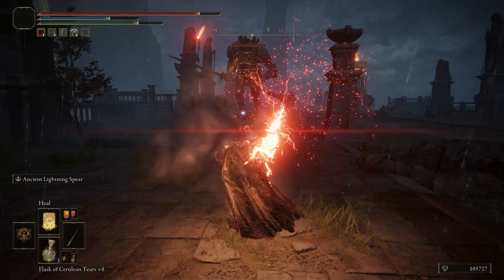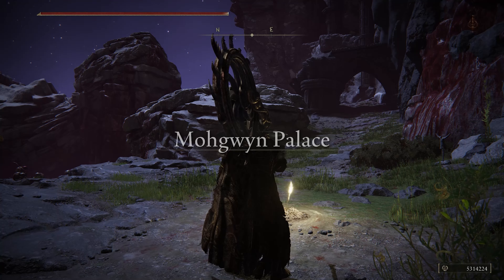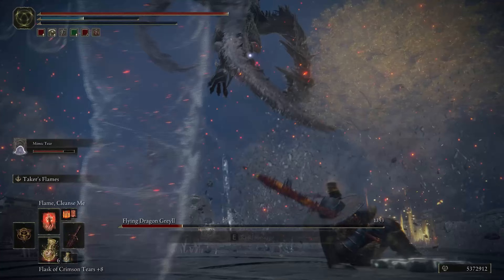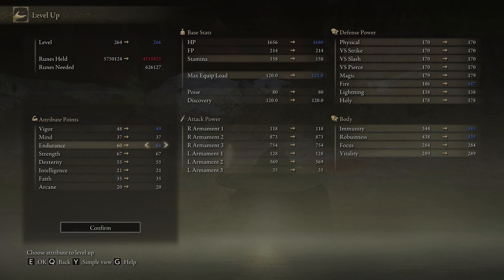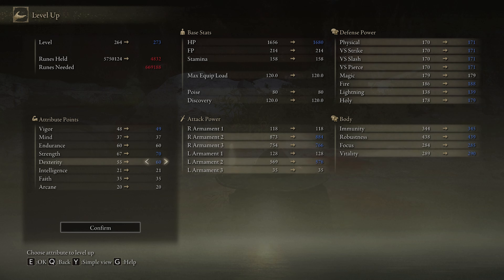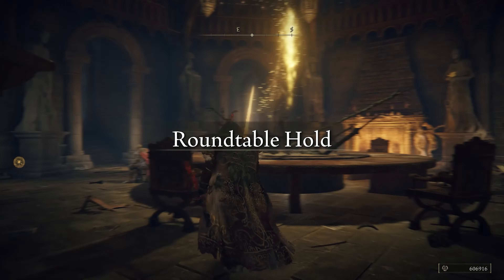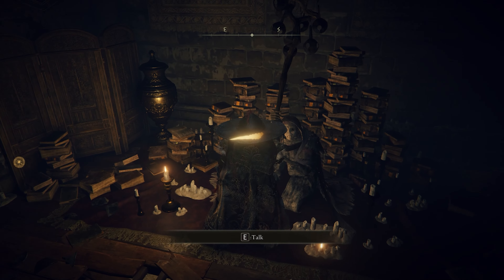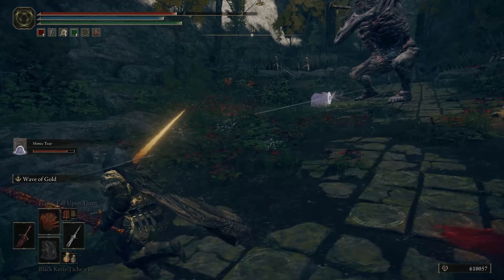A Beginners Guide To Elden Ring 2024 And Beyond ( My First Souls Born Game)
Leave a like on this video if you enjoyed it.